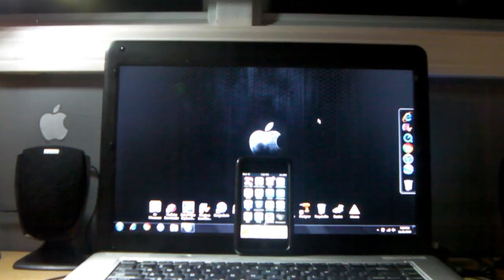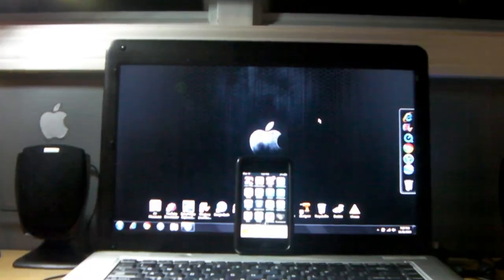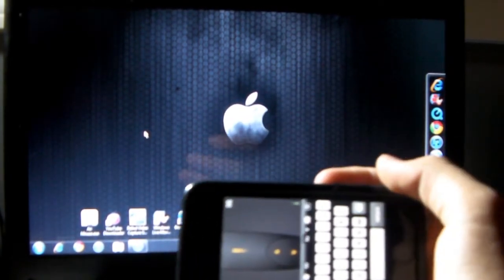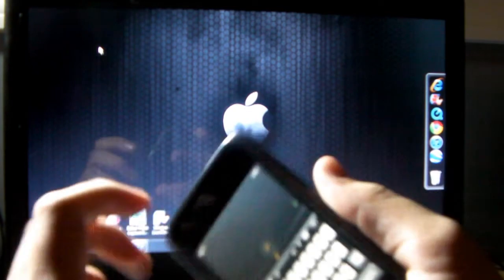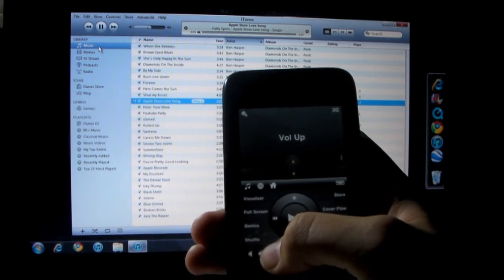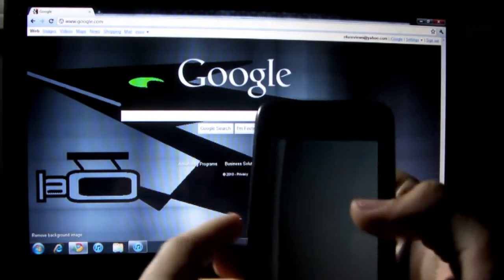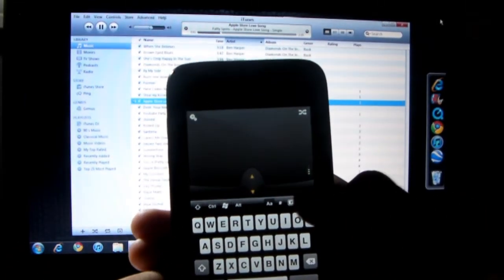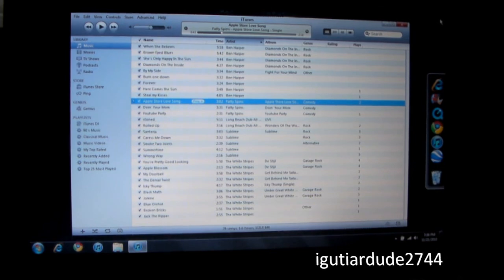Control your Computer with iphone, ipodtouch, and ipad with Mobile Air Mouse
Now you can control any computer with your iphone, ipodtouch, and ipad all wirelessly. It only costs a $1.99 from the App store. (Prices may change) Be sure to check it out, it works great and is by far one of my most used applications on my ipodtouch.